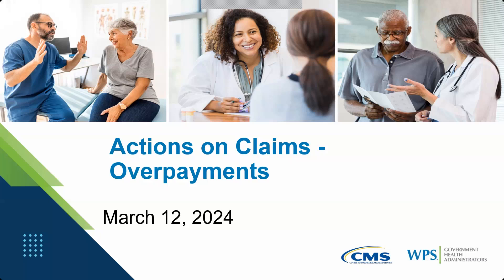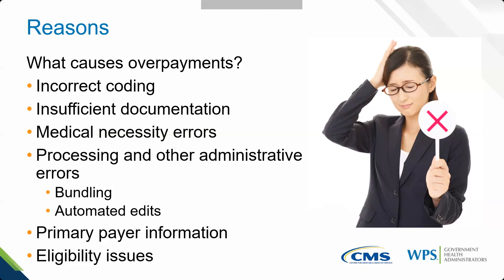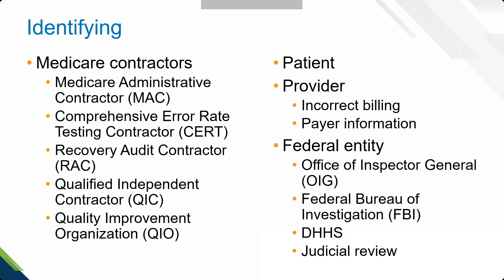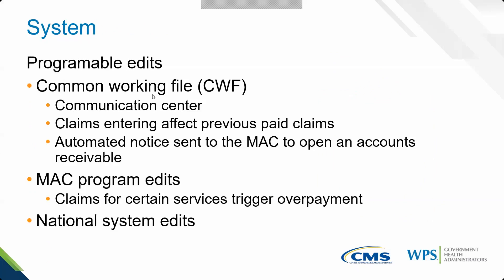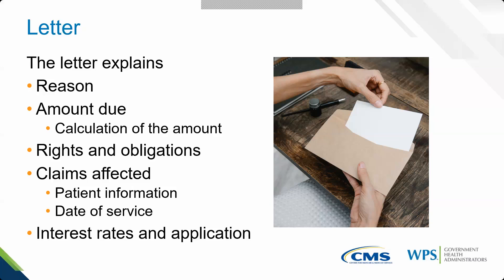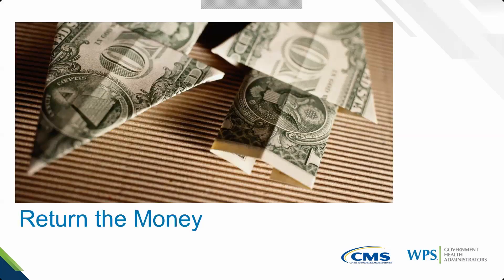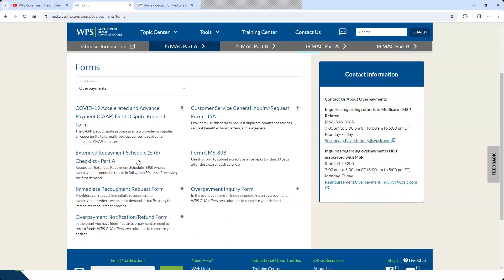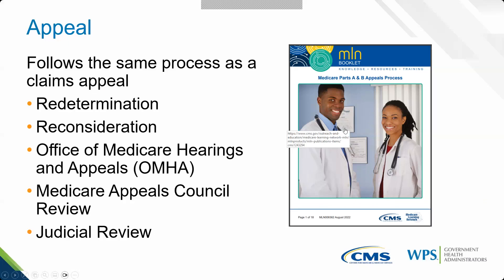Encore: Actions on Claims Overpayments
This is a recording of the 03/12/2024 webinar .

What is a Medicare Overpayment? Why do overpayment occurs? How do I send money back to Medicare?
This webinar providers those answers and more. This webinar focuses on Medicare’s overpayment process. We will cover:
• The Medicare overpayment process
• How to return money to Medicare
• The options when disagree with an overpayment
 This information is for those new to Medicare or wishing for a review.

Resources
CMS MLN Booklet: Medicare Overpayments

CMS MLN Booklet: Medicare Parts A & B Appeals Process